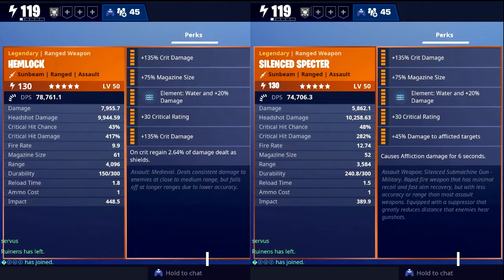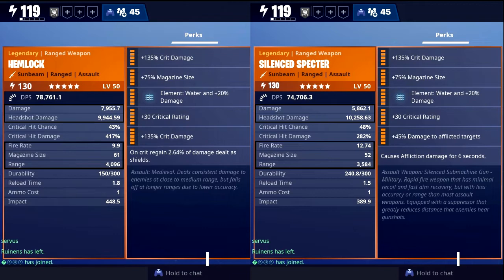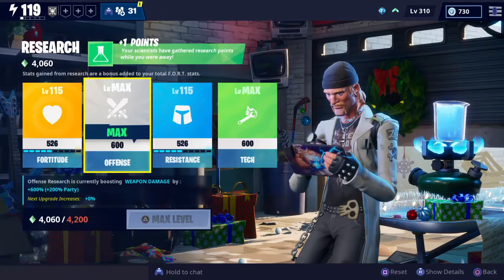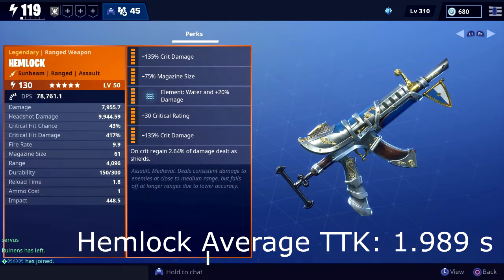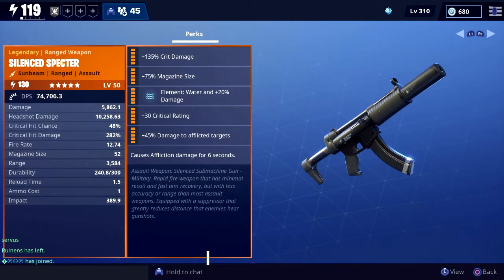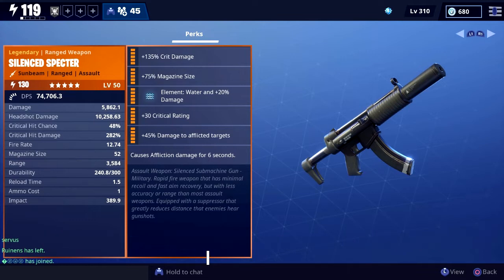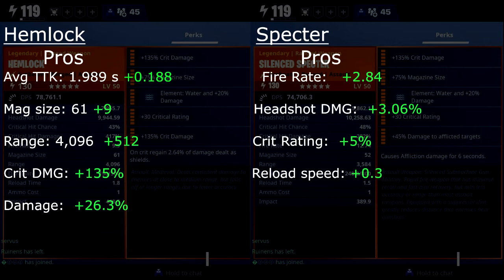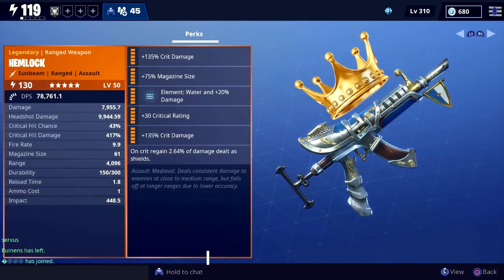Why the Hemlock is better than the Silenced Specter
I wanted to show the community that you shouldn't always take others' words as truth, and that if you do your own testing, you might just discover something great. Sorry again for low mic quality, but I hope you all can look past that and see the point that.